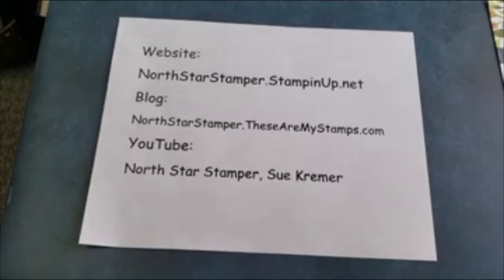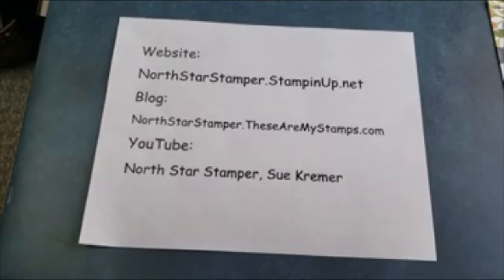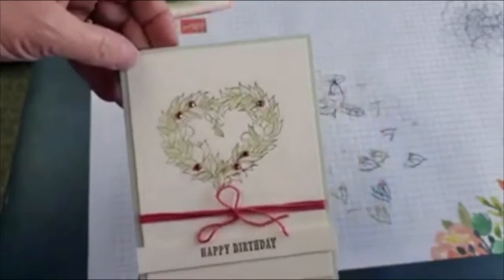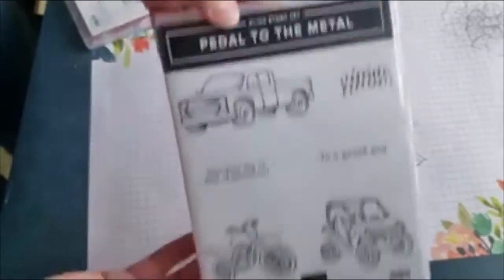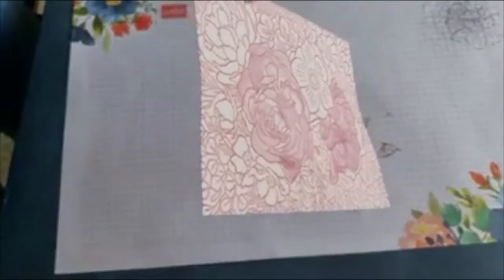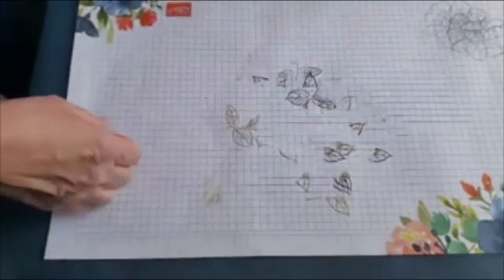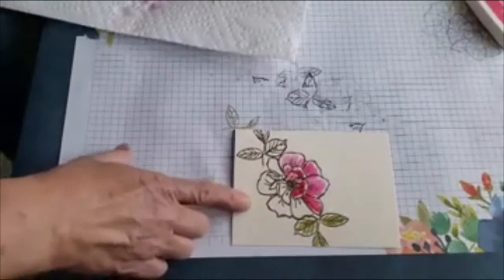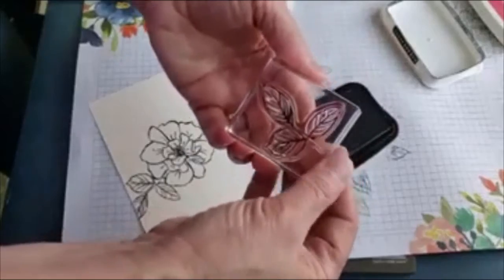Coloring Stamped Images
I show you completed projects that highlight a variety of ways to color your stamped images including Stampin' Blends (our alcohol markers), watercolor pencils, and ink from an ink pad.  I also demonstrate using colored ink and a water brush to color your image.